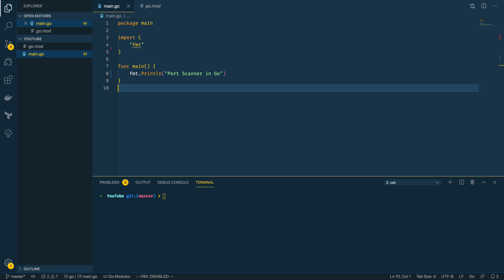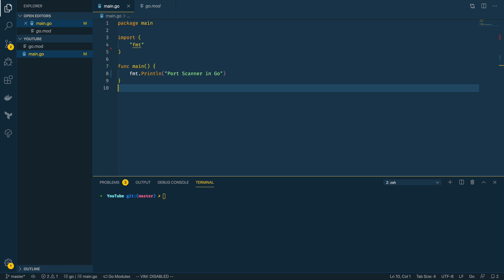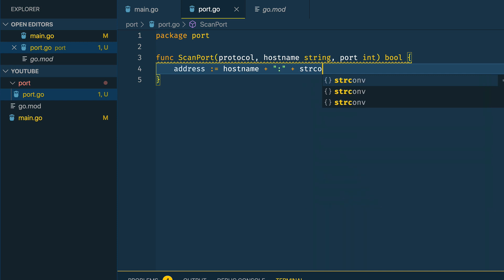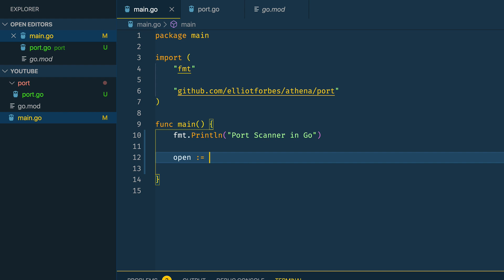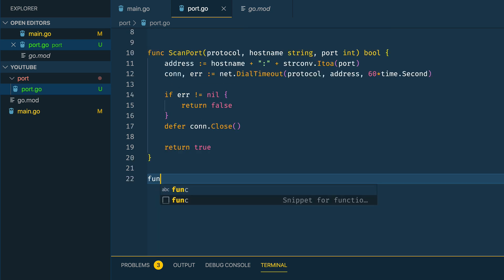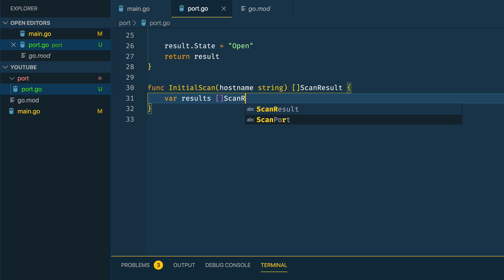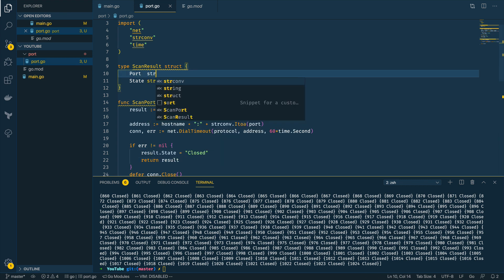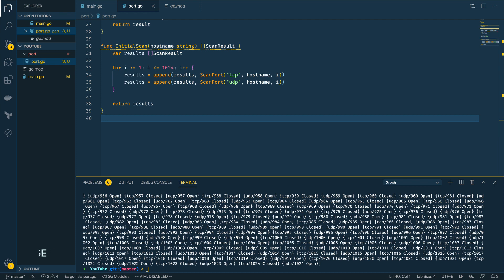Security in Go - Building a Port Scanner